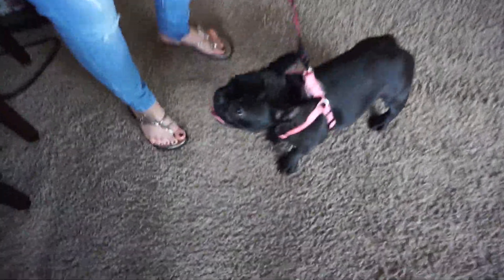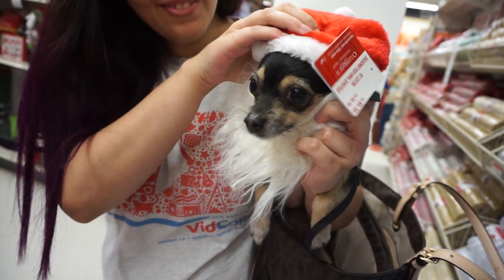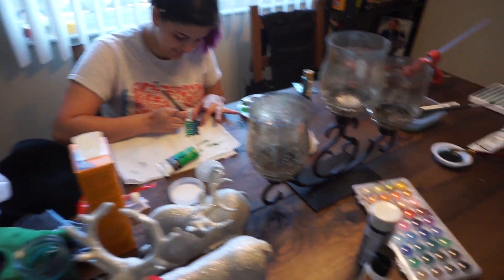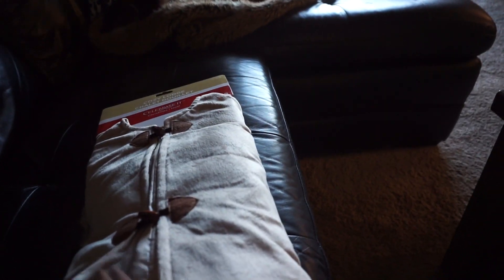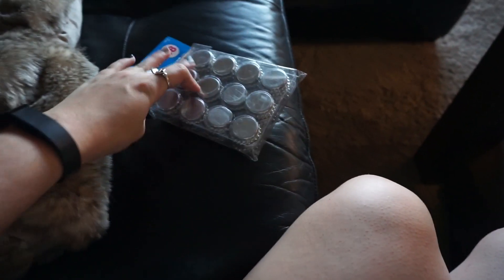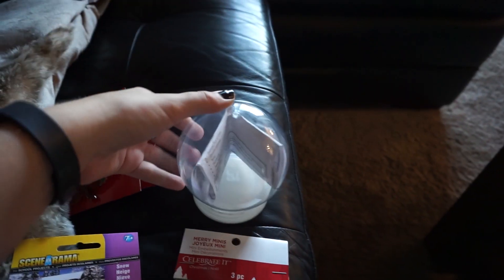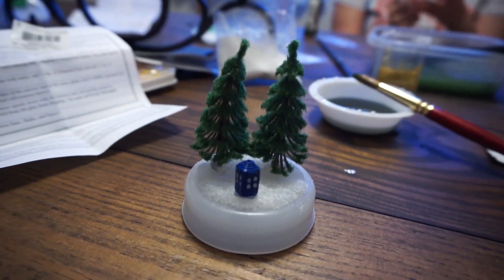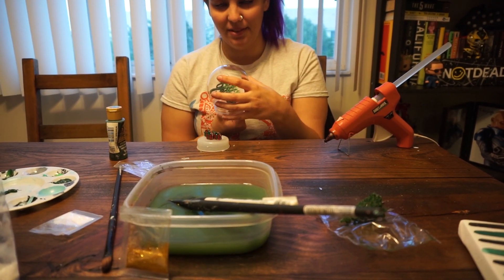Making Snow Globes & Pearl Comes To Visit 11.8.15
CZECH THESE LINKS OUT DOWN BELOW!

Kayleigh Kill
33355

M Y C L O T H I N G S T O R E
M Y A R T S T O R E
M Y J E W E L R Y S T O R E